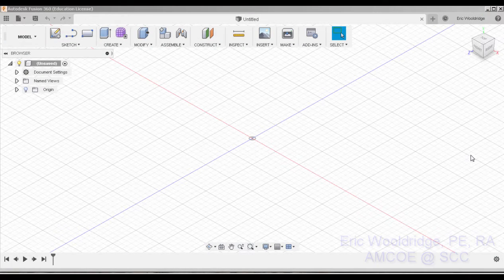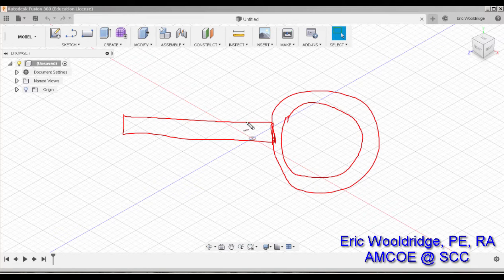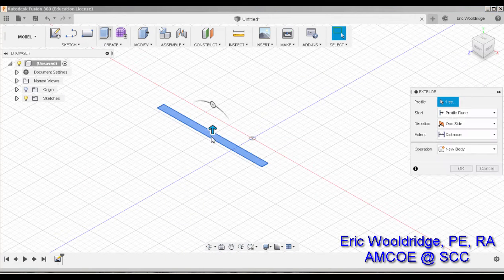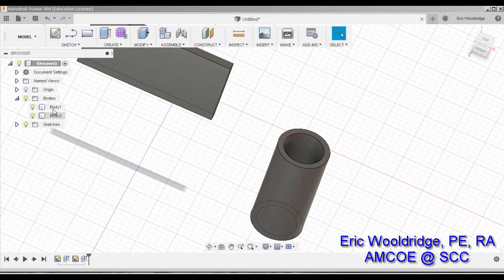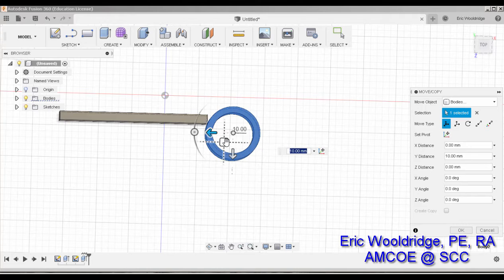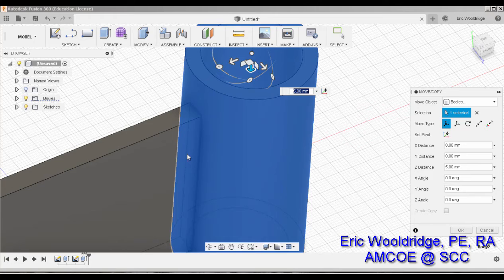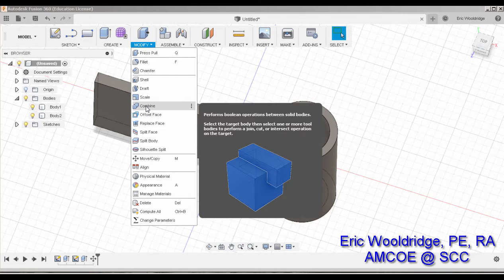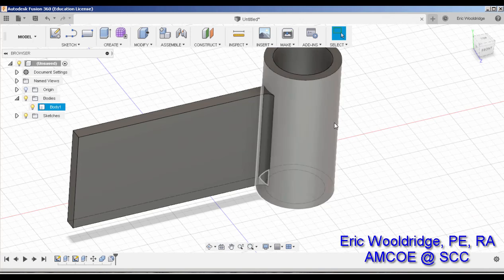0133B – The Additive Guru, benefits using of the Move tool in Fusion 360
Eric Wooldridge of TAG demonstrates the use of the Move tool in parametric modeling using Autodesk Fusion 360, and how it gives the designer more flexibility in parametric design.